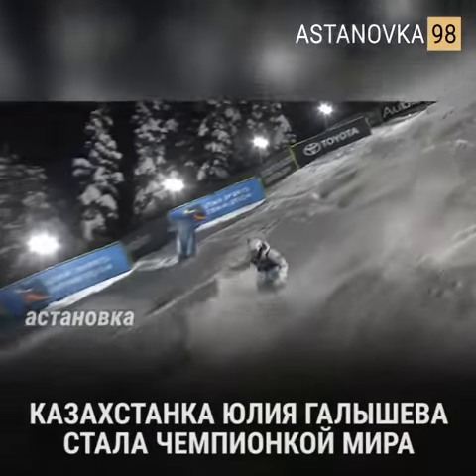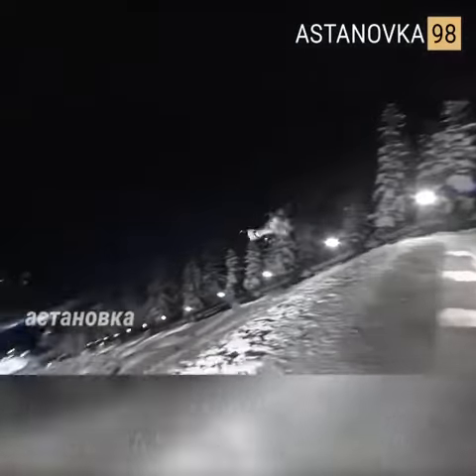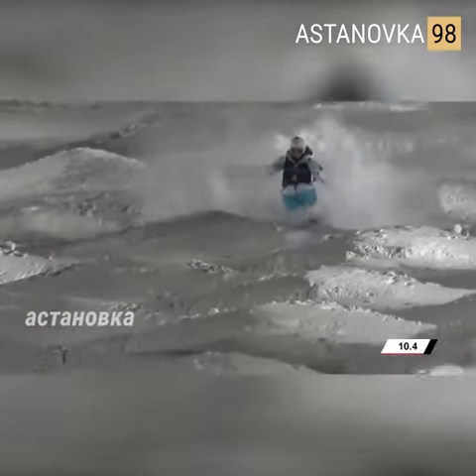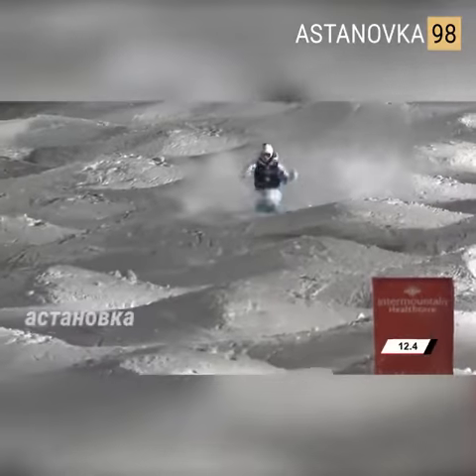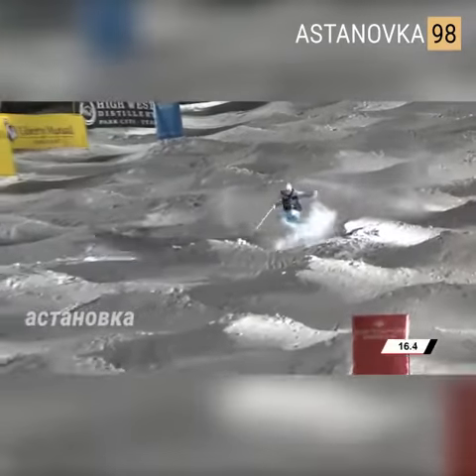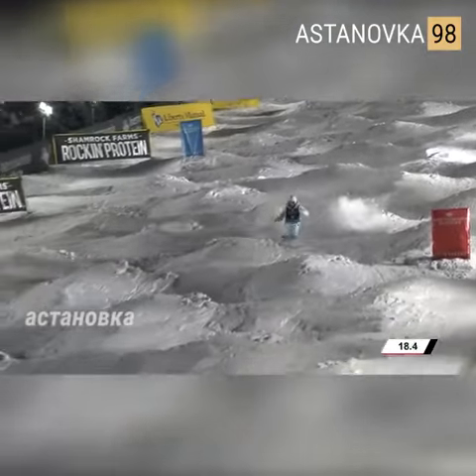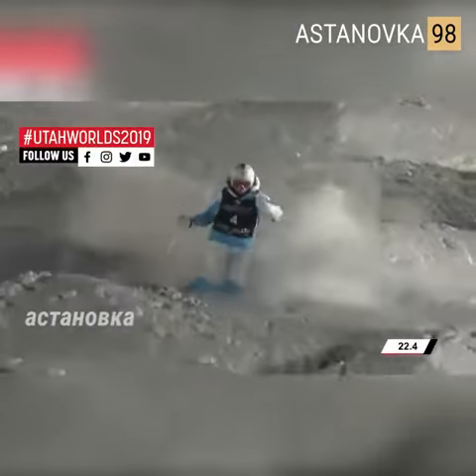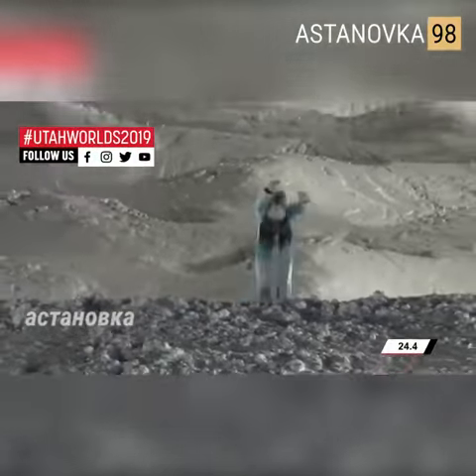Стала чемпионкой мира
Юлия Галышева